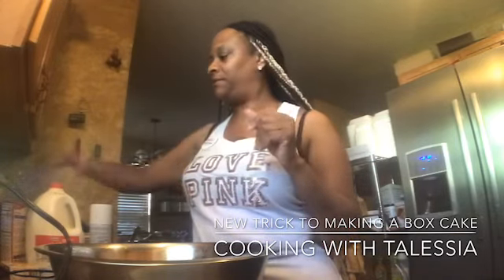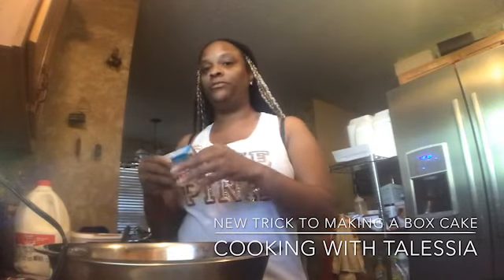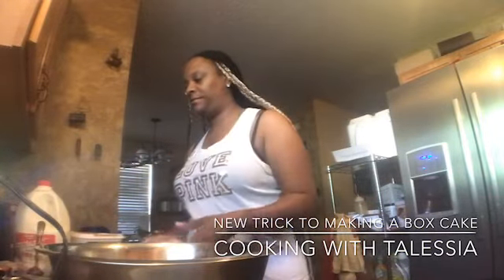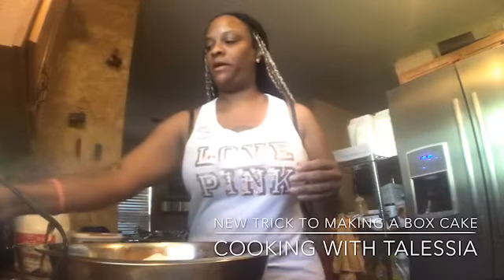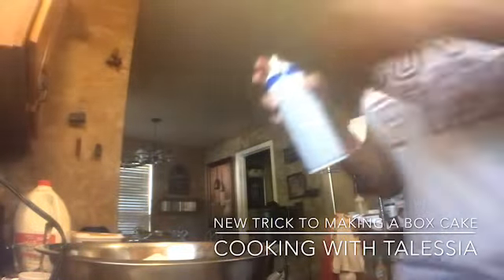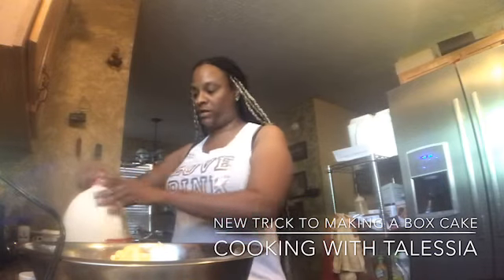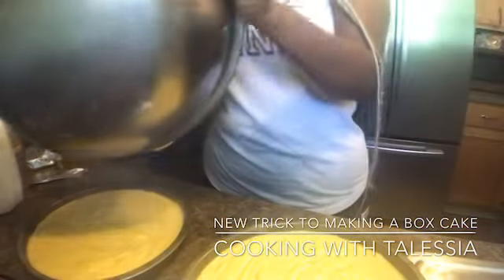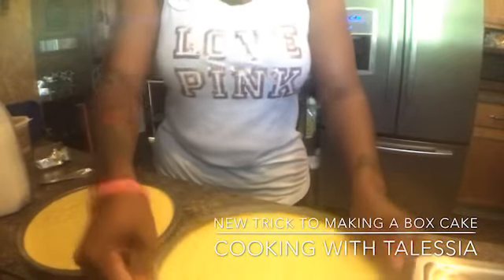New trick to make your box cakes taste like a bakery.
Refer to the link below just add
2 boxes of pudding